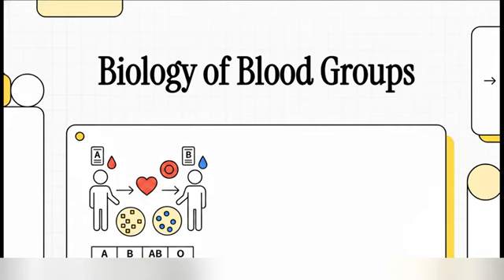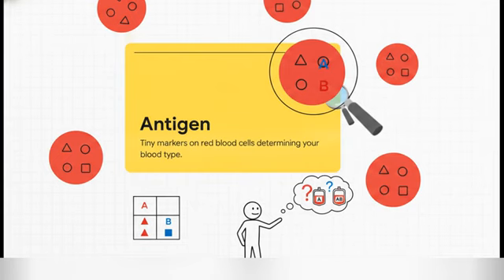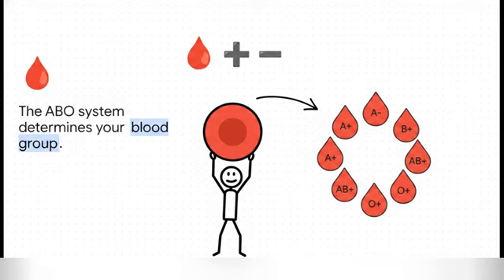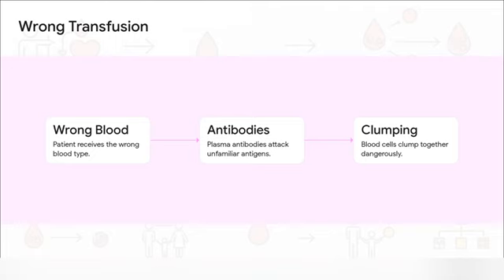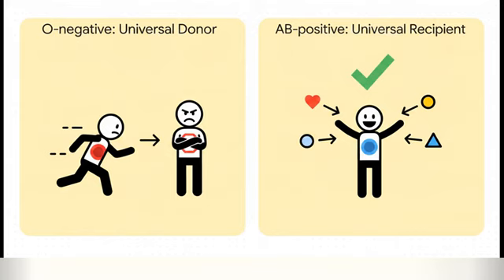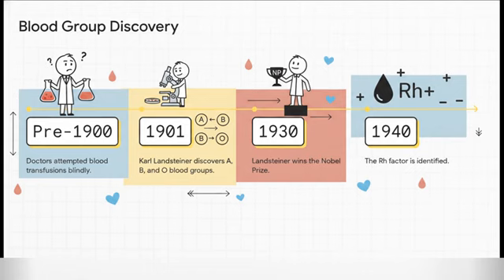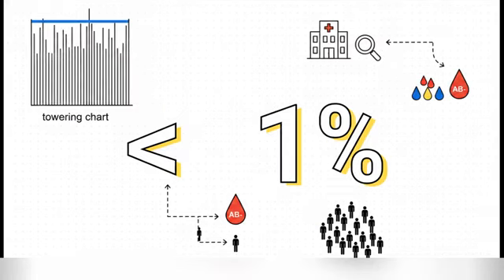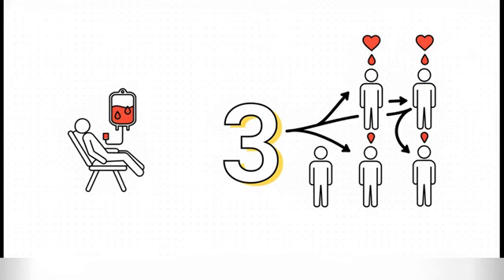The Blood Type Nobody Wants to Need❌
Did you know your blood type is determined by tiny markers on your red blood cells — and getting the wrong type during a transfusion can be life-threatening? In this video, we break down the ABO blood group system, the Rh factor, why O-negative is called the "universal donor," why AB-positive is the "universal recipient," how blood types were discovered by Karl Landsteiner in 1901, and how common each blood type actually is in the U.S. population.
Timestamps:
0:00 – Introduction
0:45 – What Are Blood Types?
2:15 – Why It Matters: Antibodies
3:45 – Universal Donor & Universal Recipient
5:15 – How Blood Types Were Discovered
6:30 – How Common Is Each Blood Type?
7:45 – Why This Actually Matters to You
8:45 – Recap